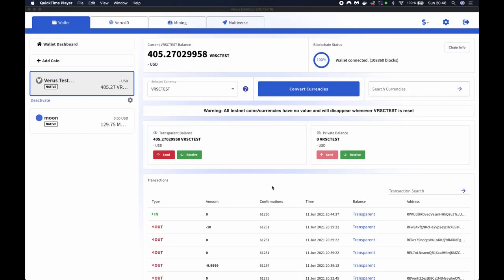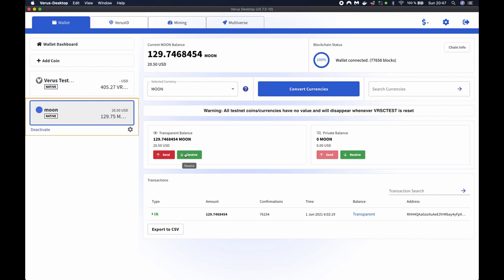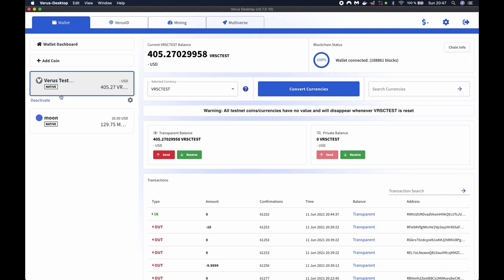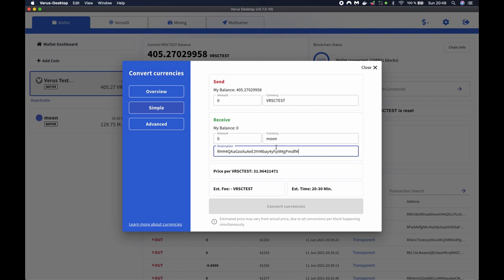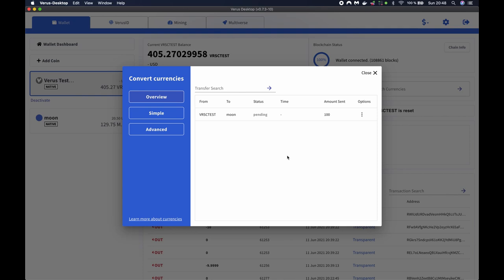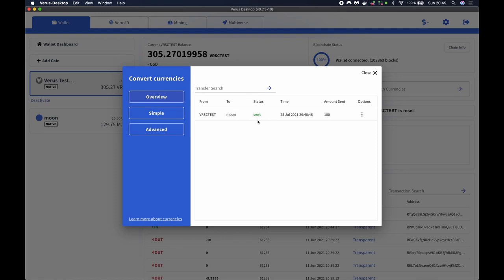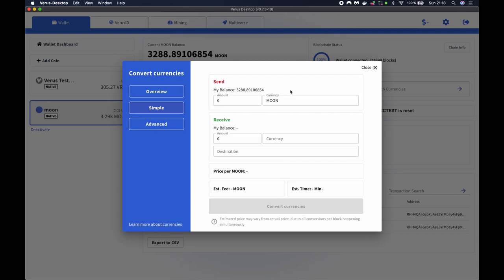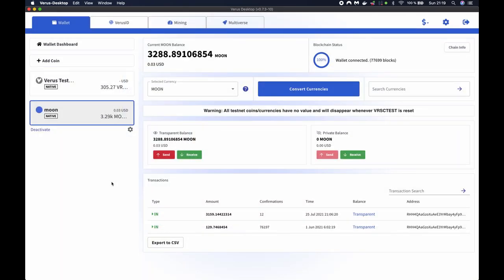Cross Chain Conversion